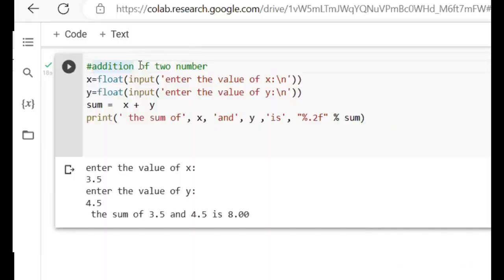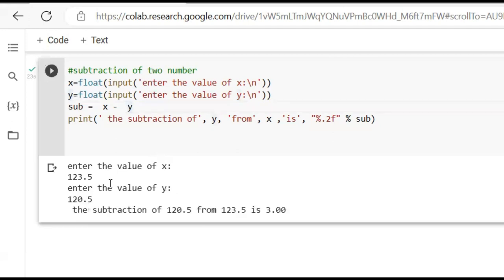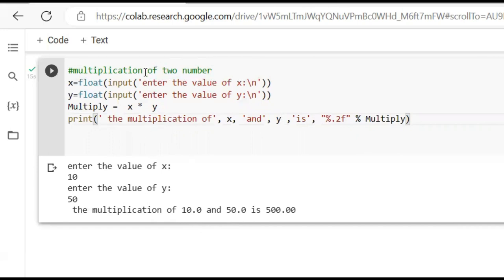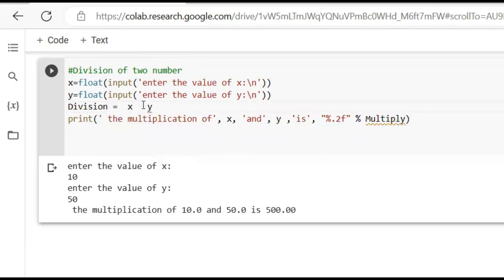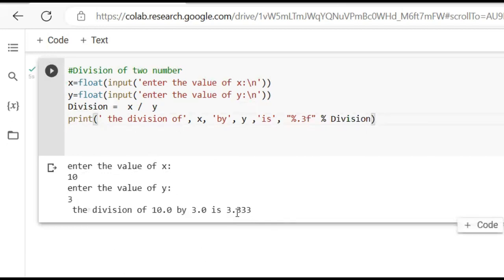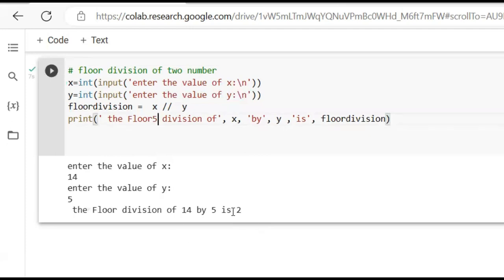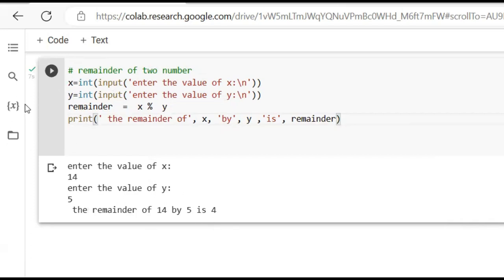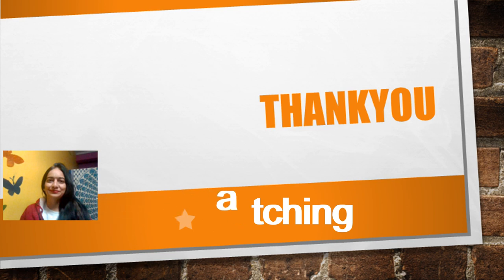Python program on subtraction Multiply Division Floordivision Modulus Exponentiation | 3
python program on Subtraction Multiply Division Floordivision Modulus Exponentiation